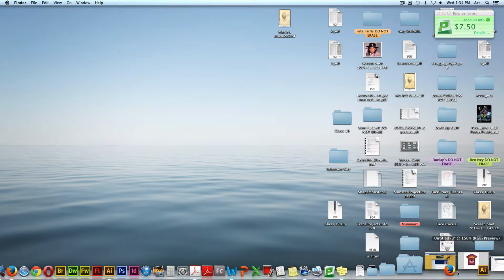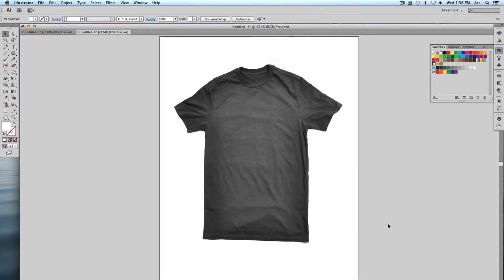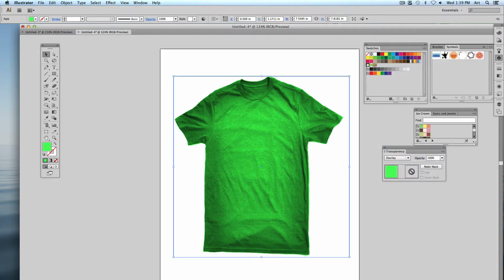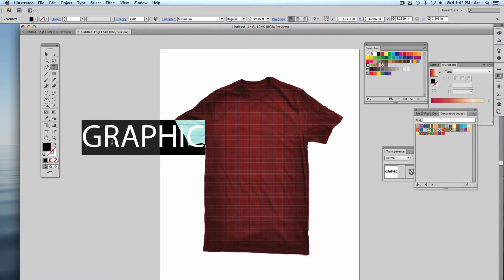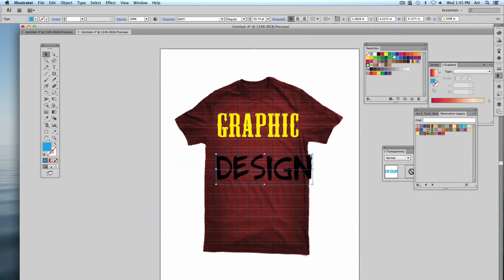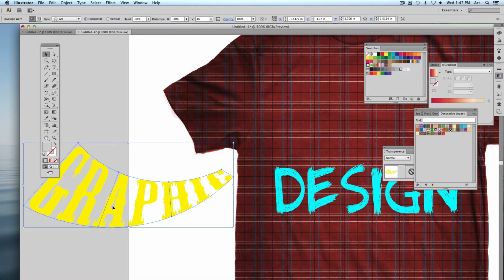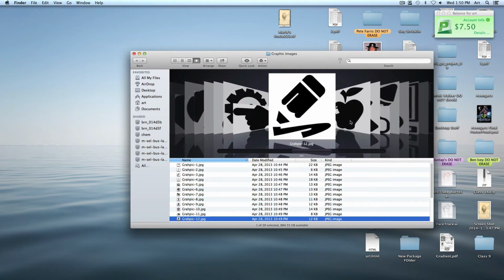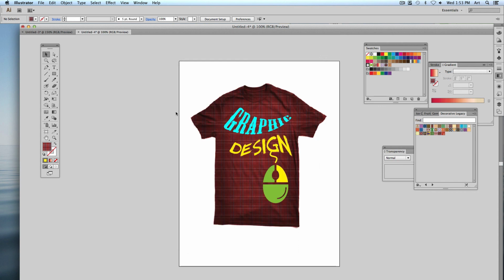Art 205 Dec 3